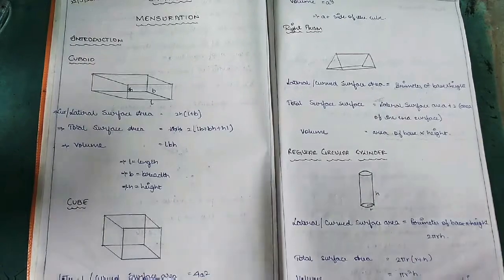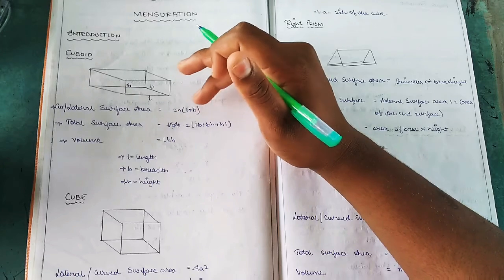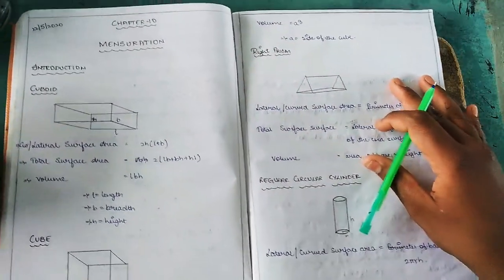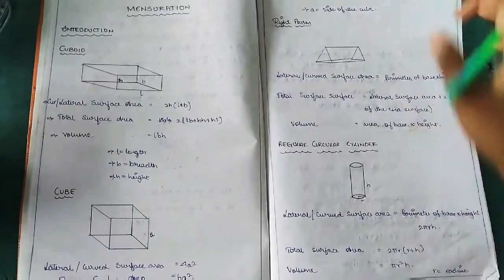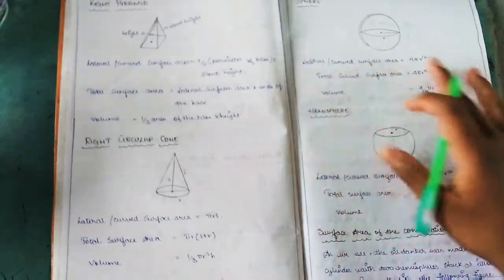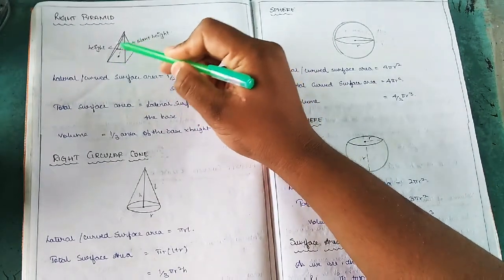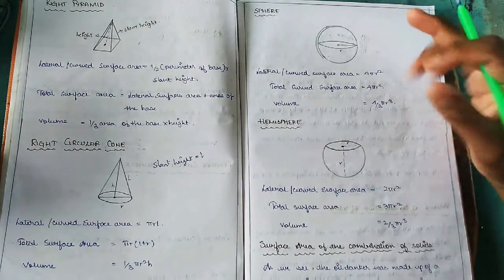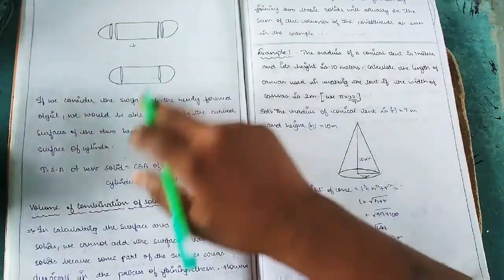Mensuration chapter no-10 introduction csa,tsa of cube cuboid,prism, cylinder, hemisphere etc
formulas of shapes  in this vedio